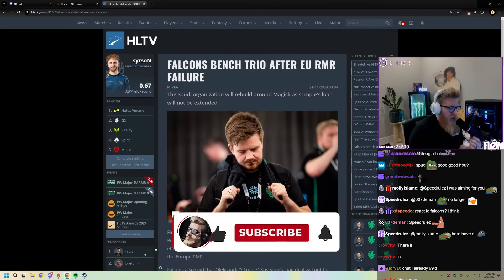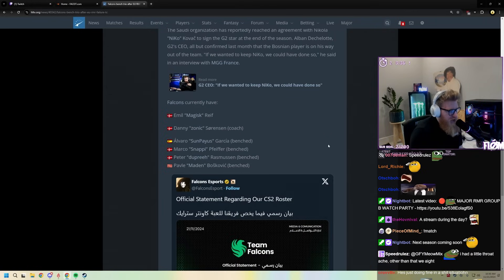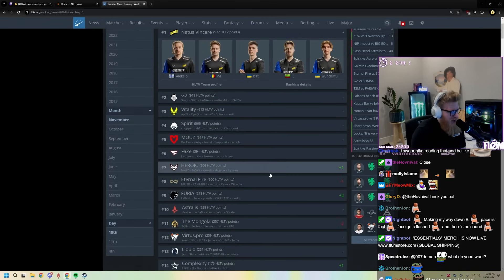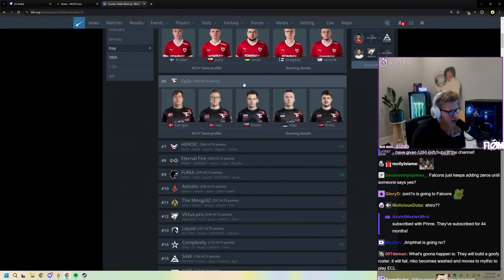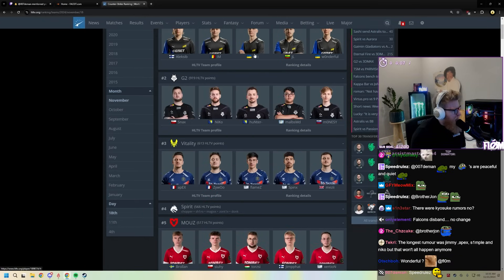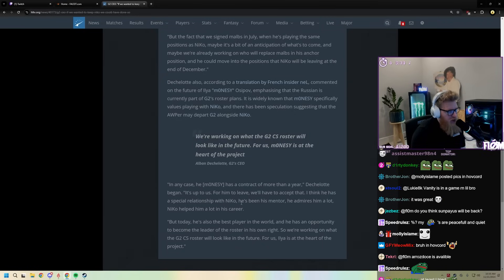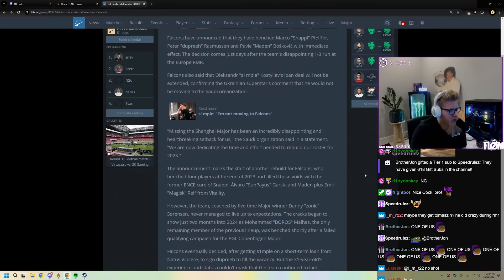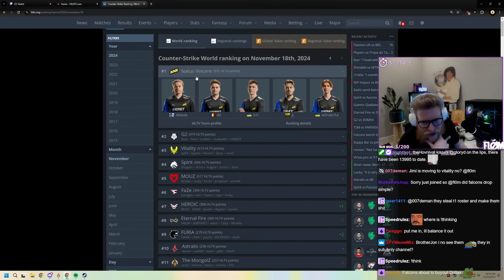fl0m Reacts to Falcons Bench Everyone